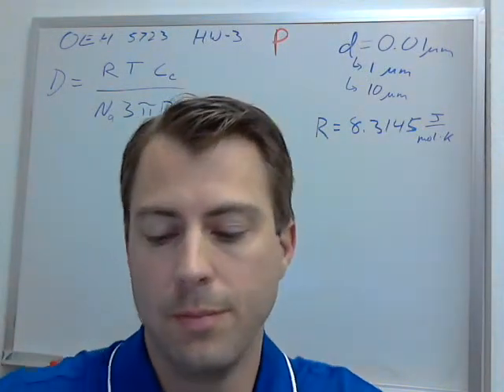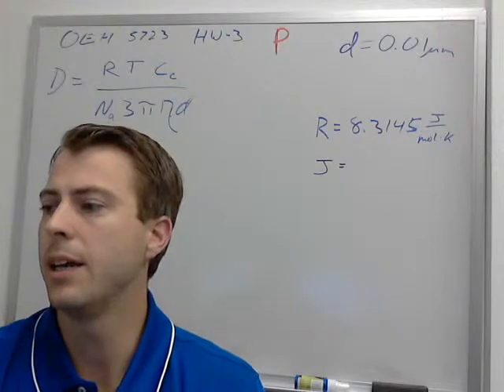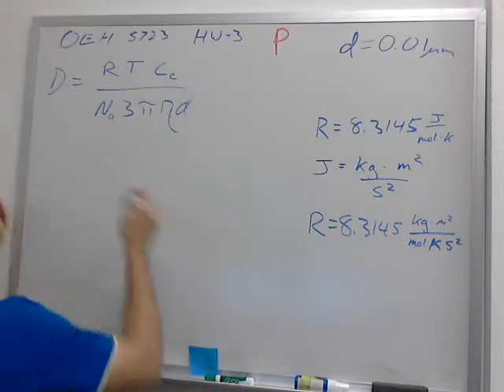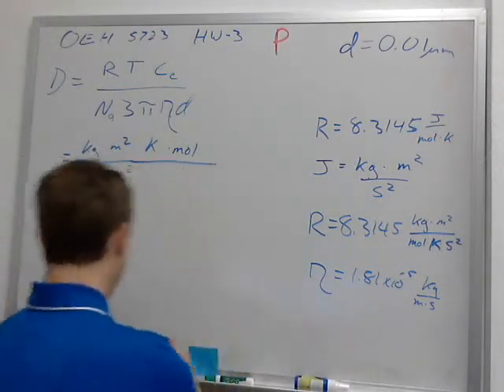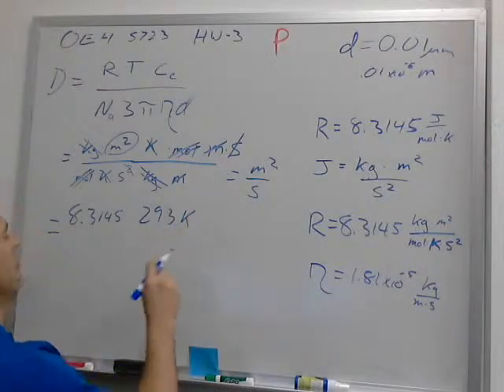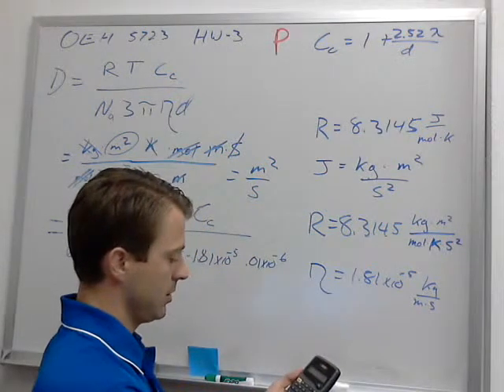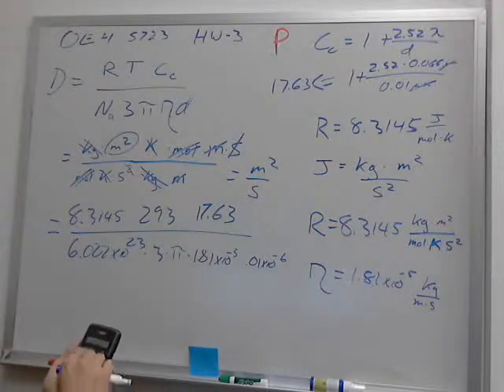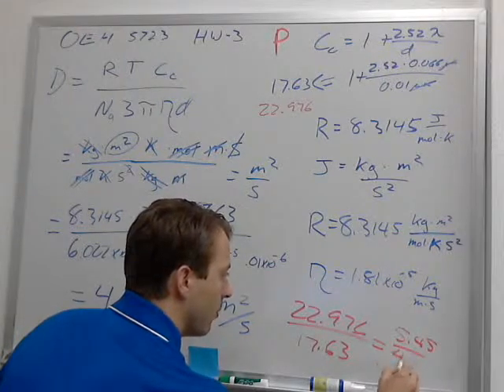OEH 5723; HW3 P